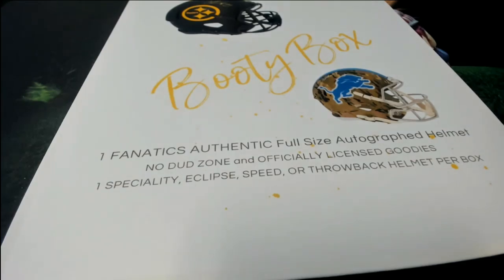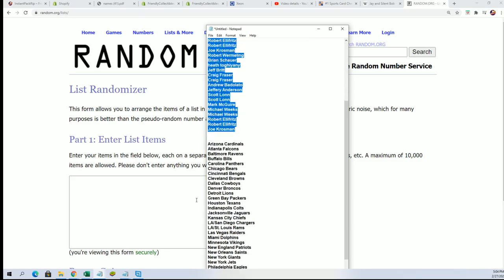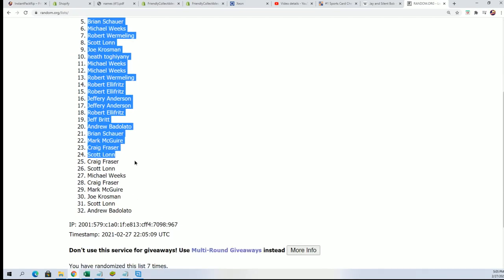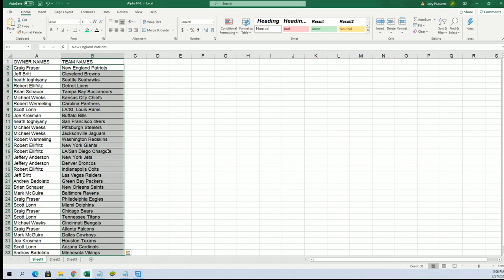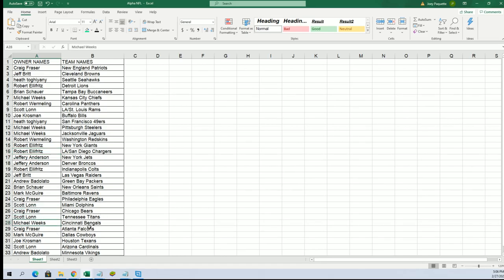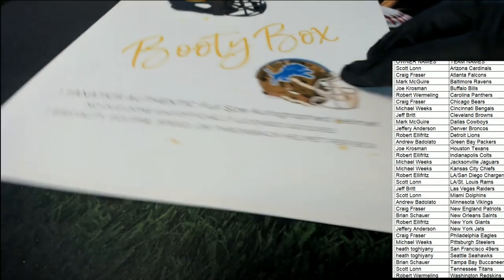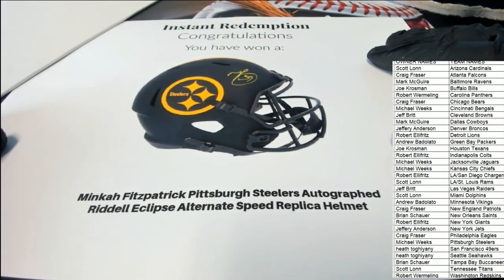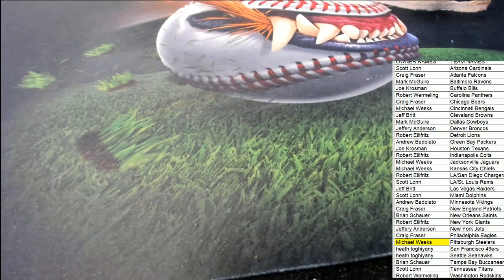2021 Booty Box Full Size SPECIALITY FANATICS AUTHENTIC HELMET No Dud Zone ID 2021BBOXFSH123